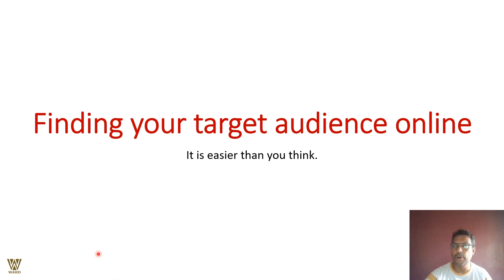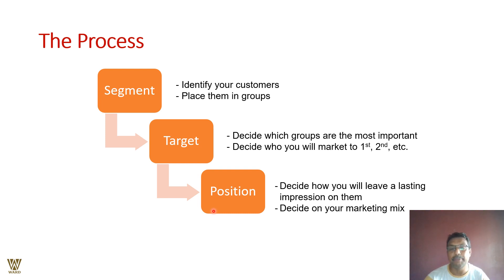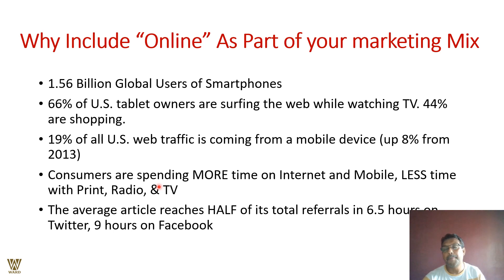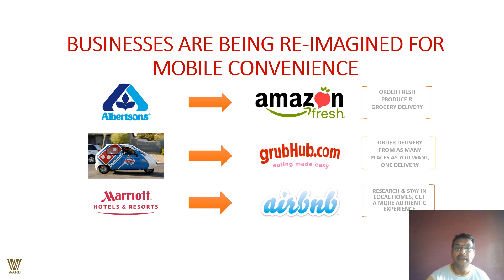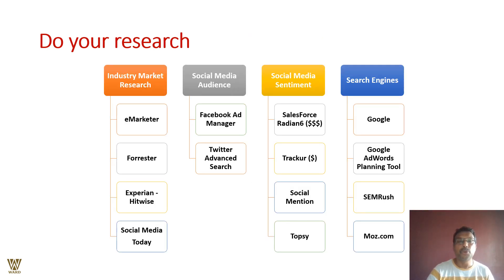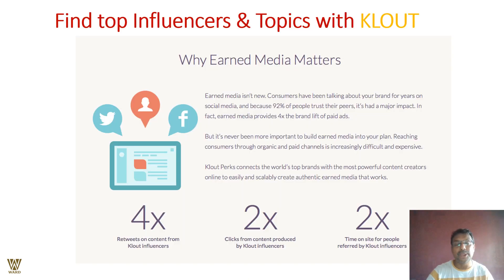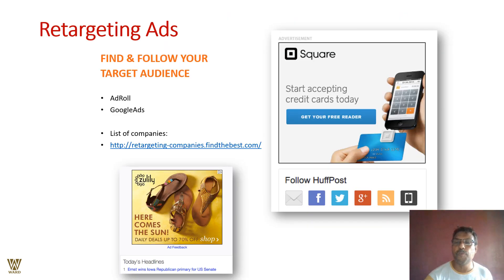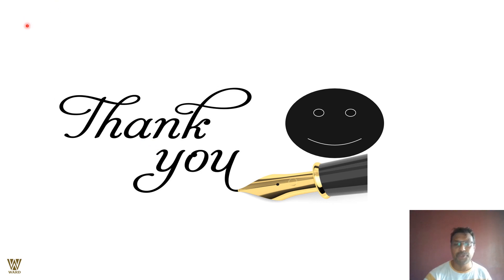Finding your target audience online